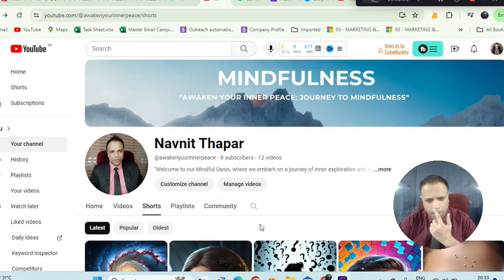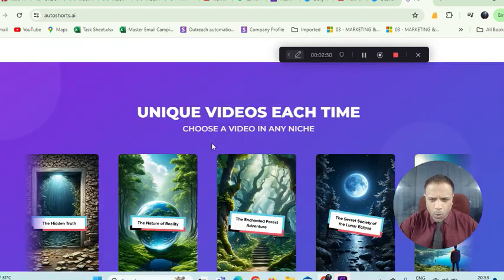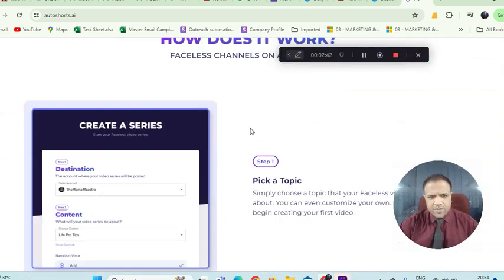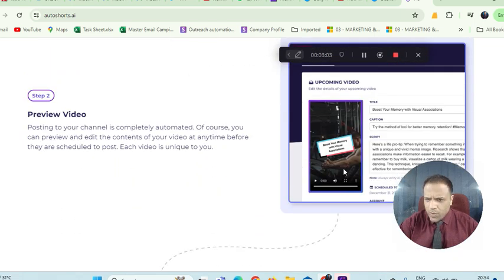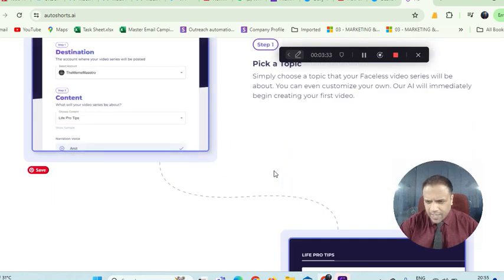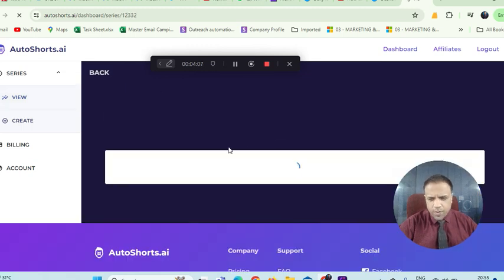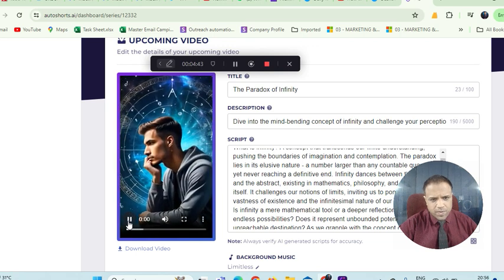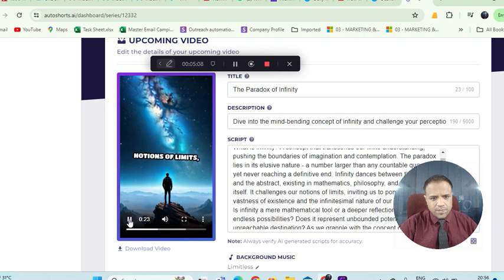A Revolutionary Ai Video Generator To Create Faceless YouTube Channel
This AI TOOL can automatically Generate Faceless YouTube Shorts & Tiktok videos in 10 Minutes 🤯 | Autoshorts AI || Create automatic shorts videos with AI

If you are a Faceless YouTube shorts and tiktok video creator, this Autoshorts AI tool is perfect for you to start faceless shorts automation. Autoshorts AI is an AI tool that can create automatic shorts videos and Tiktok videos for you. and you can make money from the tiktok creativity program.
AutoShorts.ai automatically creates, schedules, and posts Faceless videos for you, on auto-pilot. Each video is unique and customized to your topic. you don't need to write scripts, video editing, and voiceover.

With the help of this tool, you can create interesting history, scary stories, motivational stories, bedtime stories, and other viral trending short videos.

KEYWORDS -
automate youtube shorts with ai
faceless youtube shorts ideas
faceless youtube shorts channel ideas 2024
faceless youtube shorts ai
youtube shorts automation
Autoshorts AI
Automated shorts creation
TikTok automation
Faceless shorts
AI-powered content creation
Video automation tool
YouTube shorts
youtube shorts autopilot
automatic shorts video maker
best niche for tiktok creativity program
autoshorts ai
the ai hustle
tiktok niches
ai automation
ai hustle
ai tools for content creation
create shorts with ai